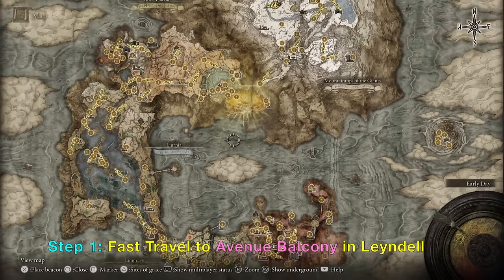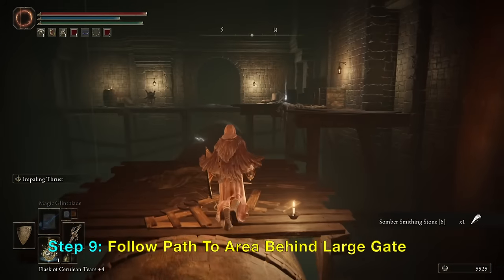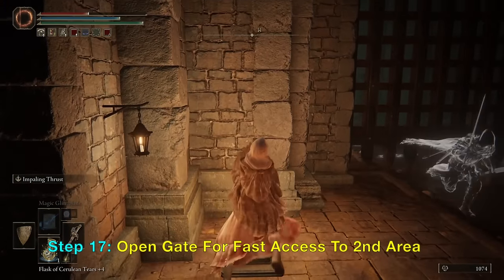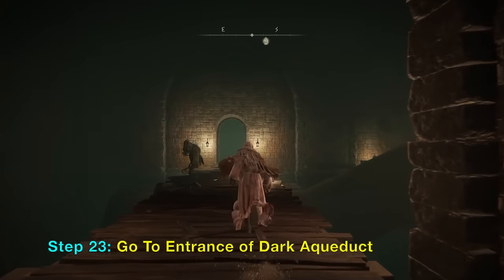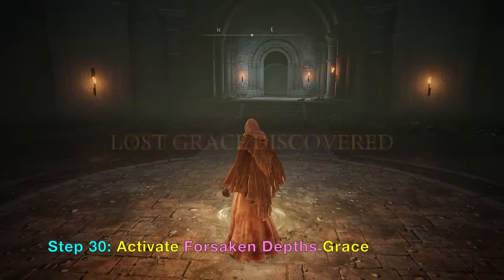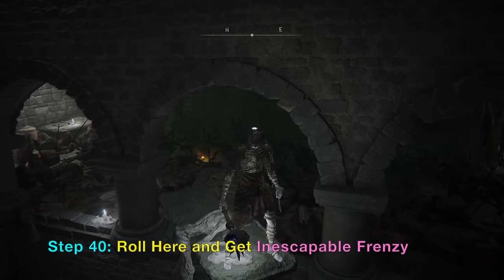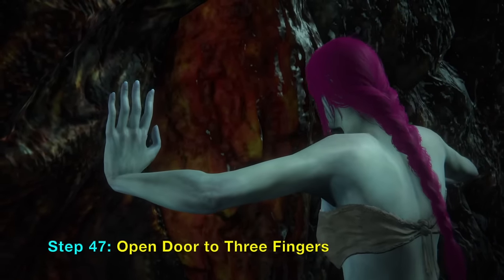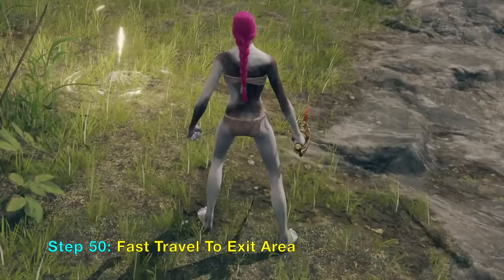Elden Ring: How to Get to Three Fingers (and get Imbued with Flame of Frenzy) Location and Guide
Learn how to get to Three Fingers so it can imbue your character with the Flame of Frenzy in order to unlock the Lord of Frenzied Flame Ending in game Elden Ring. Video also shows cutscene of 3 Fingers in the cathedral located in the underground tunnels beneath Leyndell Royal Capital. Discover 4 Graces and many loot like talismans, incantations, and shields. Includes finding the location of Mohg, the Omen, and a solution of a puzzle section navigating down a pit. Gameplay and walkthrough of getting to 3 Fingers in Elden Ring on PlayStation 5 (PS5).

0:00 How to Get to Three Fingers Location Guide
0:09 Avenue Balcony Grace in Leyndell Royal Capital
0:23 Well to Underground Tunnels
1:09 Door to Subterranean Shunning-Grounds
1:40 Underground Roadside Grace
2:17 Shadow Bait Incantation
2:24 Open Gate to 1st Area
4:06 Open Gate to 2nd Area
5:59 Open Door to 3rd Area
8:09 Forsaken Depths Grace
8:30 Mohg, the Omen Boss
8:46 Cathedral of the Forsaken Grace
9:01 Erdtree's Favor +1 Talisman
9:14 Jump at Wall to Reveal Secret Corridor
10:37 Inescapable Frenzy Incantation
11:04 Fingerprint Stone Shield
11:38 Frenzied Flame Proscription Grace
12:07 Open Door to 3 Fingers
13:09 3 Fingers imbues Flame of Frenzy on Player
14:00 Fast Travel to Get Out of Area

PSN: edepot